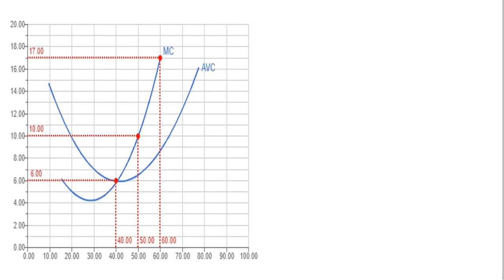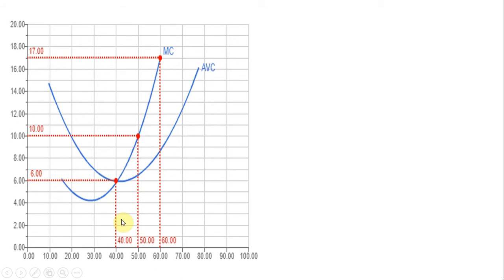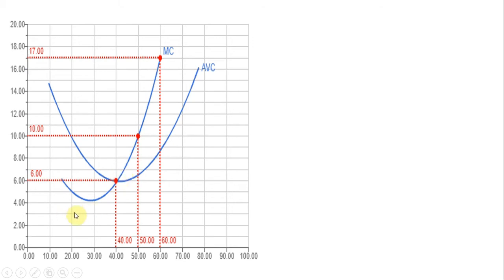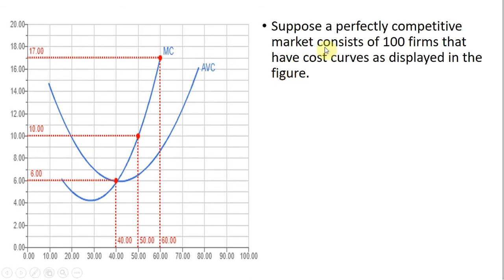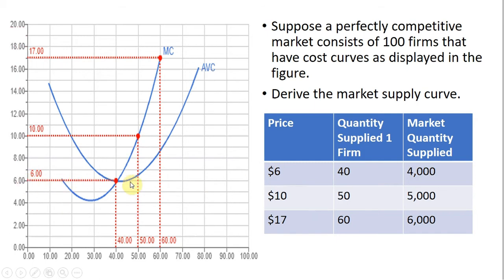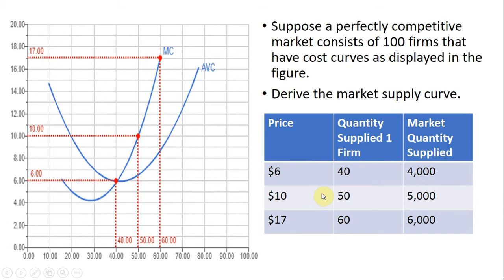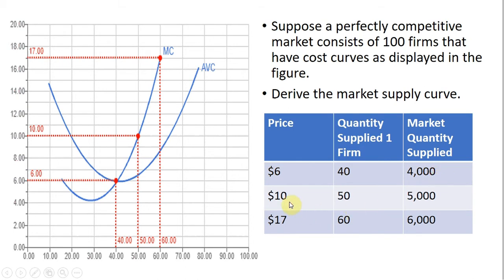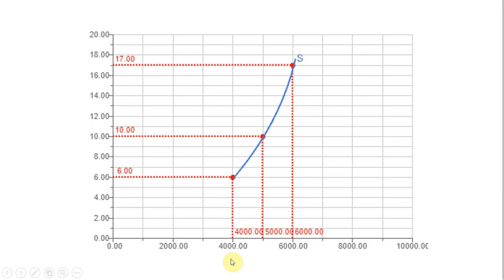Marginal Cost Curve, Firm Supply Curve, and Market Supply Curve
This video graphically examines the competitive firm's supply curve and then shows how to solve and graph the market supply curve.